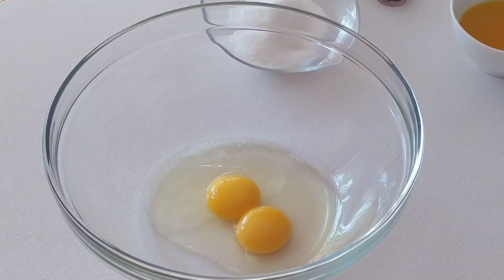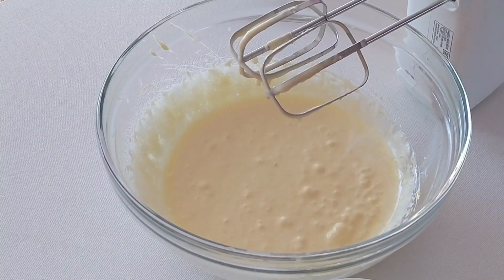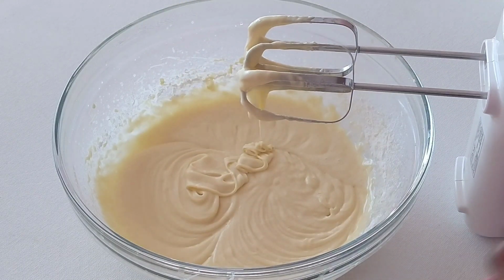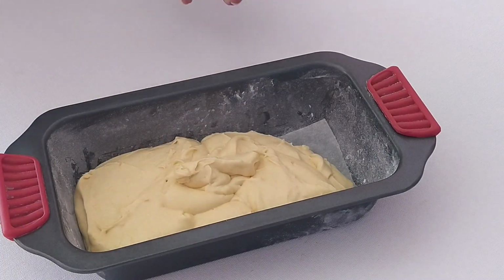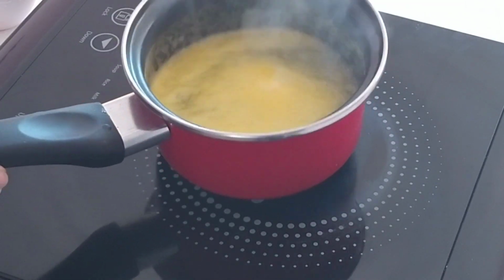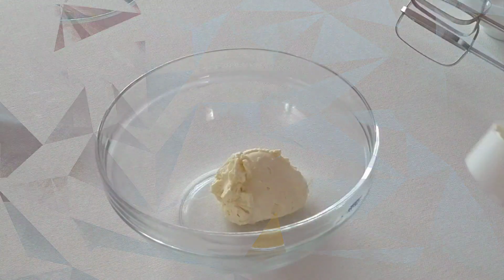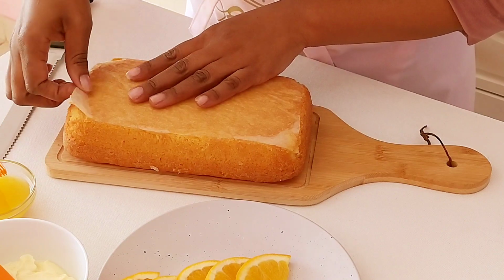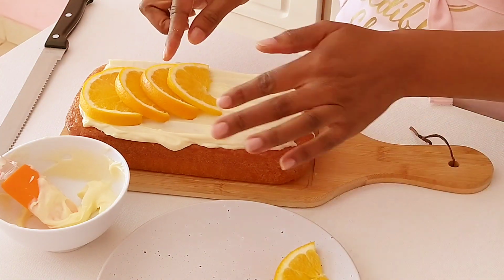Orange Tea cake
It's a season for oranges, and it's oranges everywhere and I couldn't be much happier cause oranges are my favourite 💃😋 and therefore I couldn't resist sharing an orange cake recipe... This is most definitely the best orange cake ever😍

To make it, you will need:

2 Large eggs
2/3 Cups (160ml) of white granulated sugar
1/2 Cup melted butter
1 Cup cake flour
Pinch of salt
1 1/2 Teaspoons baking powder
1/3 Cup orange juice
1 Tablespoon orange zests

Sugar Syrup:
1 Cup orange juice
1/3 Cup sugar
2 Tablespoons of icing sugar (to make the orange curd)

Orange cream cheese frosting:
1/2 Cup cream cheese
2 or 3 Tablespoon of icing sugar
2 Tablespoons of orange curd